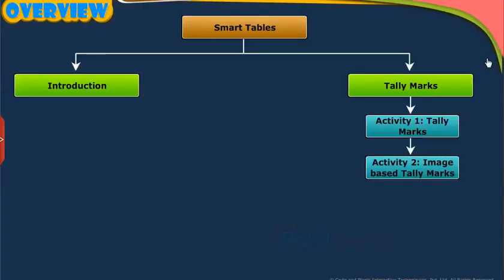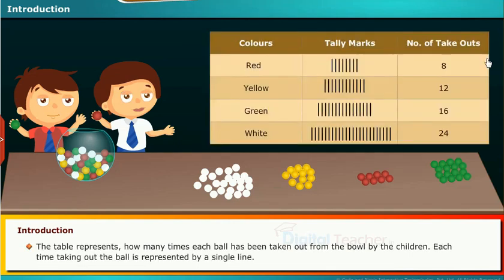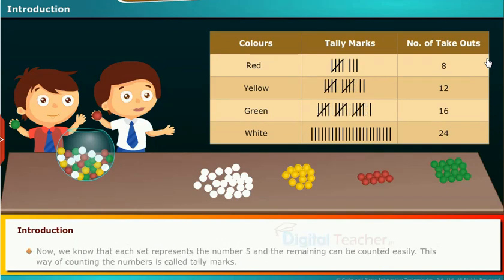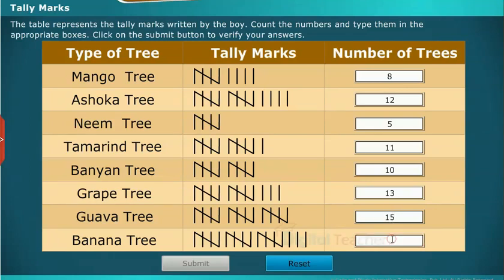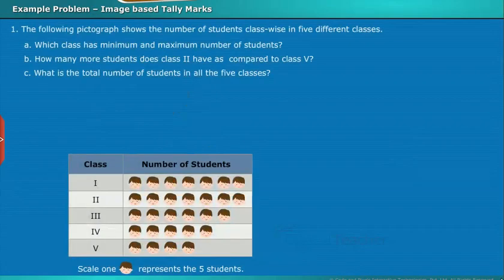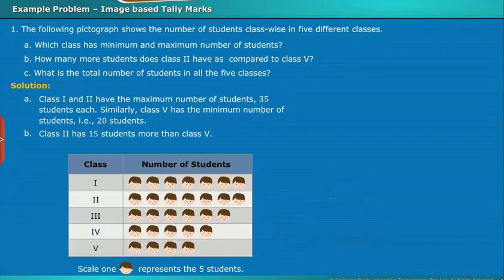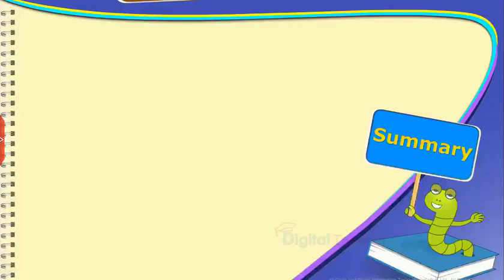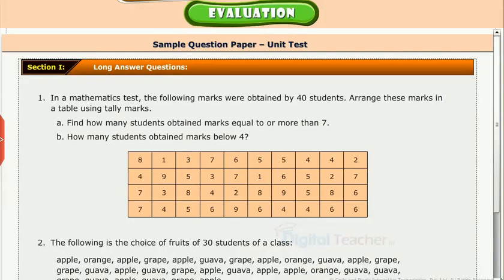Smart Tables, Class 5 Maths SSC | Digital Teacher